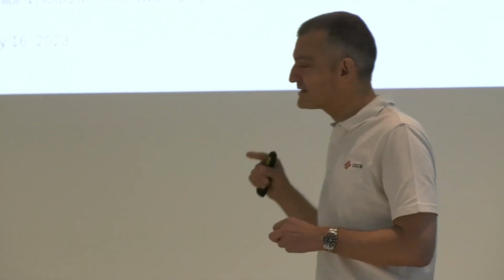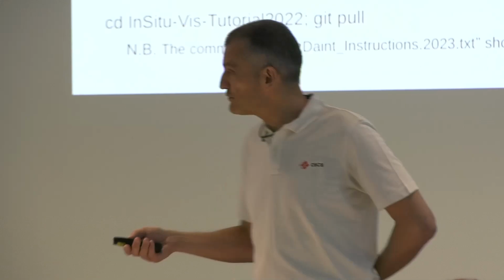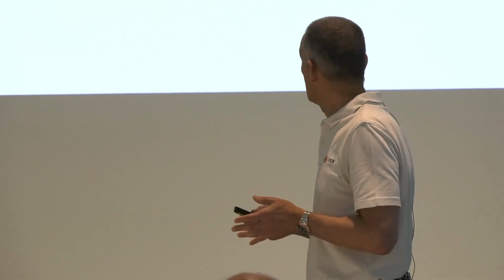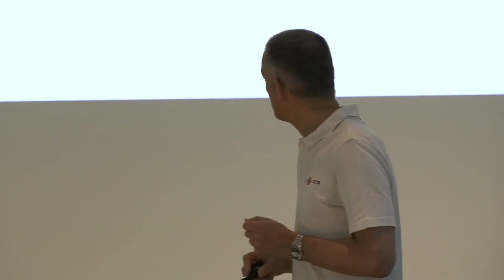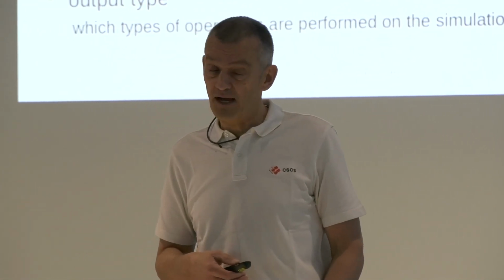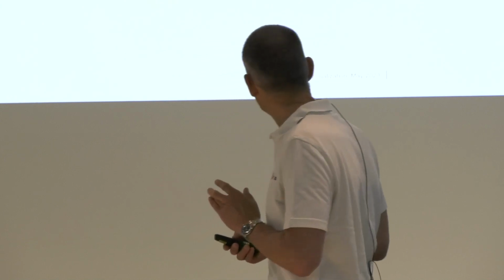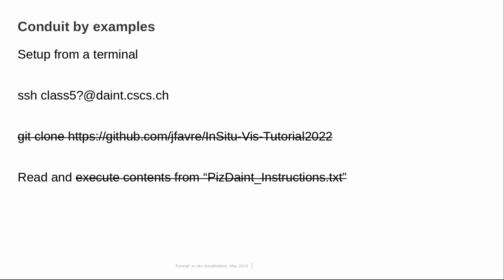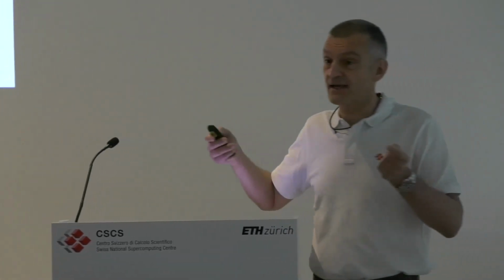Course: In Situ Analysis and Visualization with ParaView Catalyst and Ascent - Part 1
Scientific visualization and analysis are key ingredients in HPC simulation workflows. For decades, the dominant paradigm has been post-hoc visualization; simulation codes iterate and save files to disk, giving the domain scientists the opportunity to read the data back at a later time for analysis. In recent years though, this paradigm has been stressed by an ever-diverging rate of growth between I/O and compute speeds. In-situ processing helps mitigate these I/O bottlenecks, enabling simulation and visualization calculations to run in-memory, at higher spatial and temporal resolution, avoiding the transfer of raw data to disks.

This full-day tutorial introduces ParaView Catalyst and Ascent, two open-source implementations enabling in-situ processing. Both packages share a common project, called Conduit, which provides an intuitive model for describing hierarchical scientific data in C++, C, Fortran, and Python. We will cover how to describe simulation data with Conduit and how Ascent or Catalyst can transform data, render images, and export results, discussing the pros and cons of both implementations.